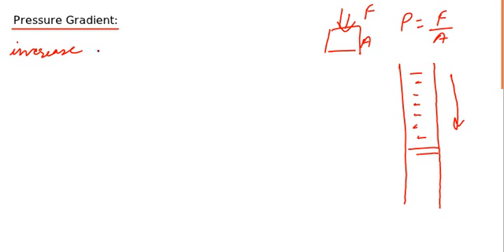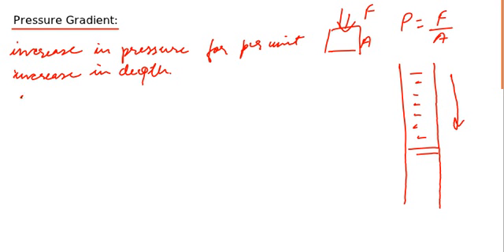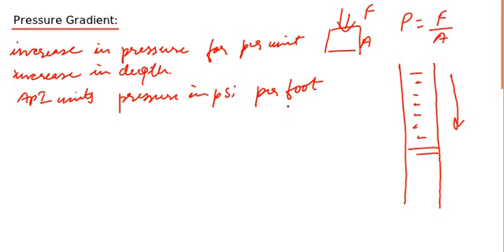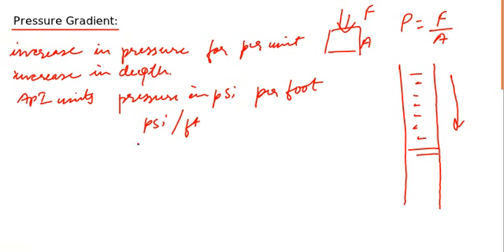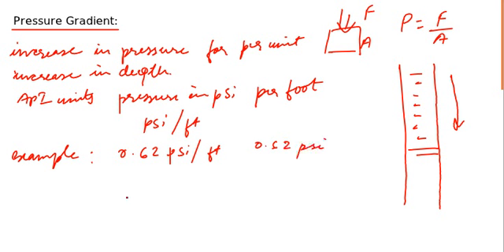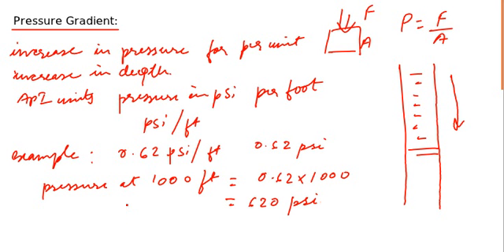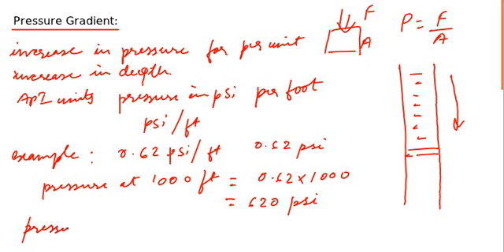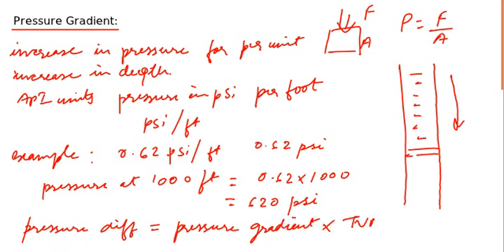Pressure Gradient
What is pressure gradient and how it is used to find pressure at any depth and how to find pressure difference between any two TVDs